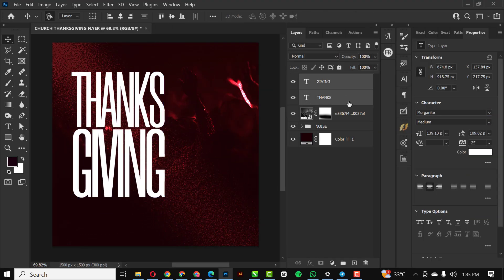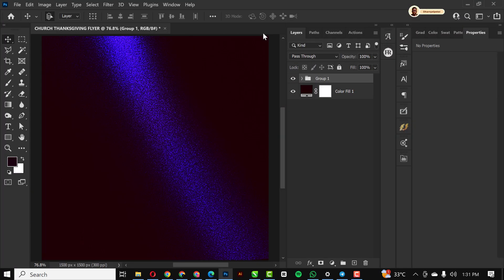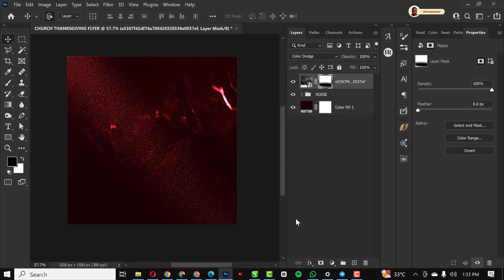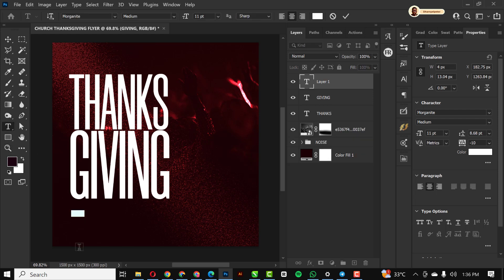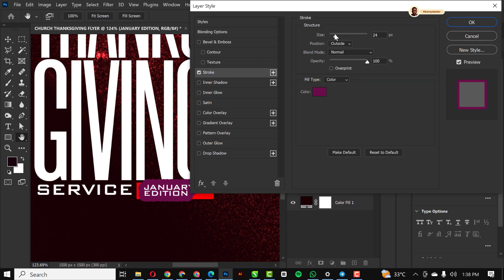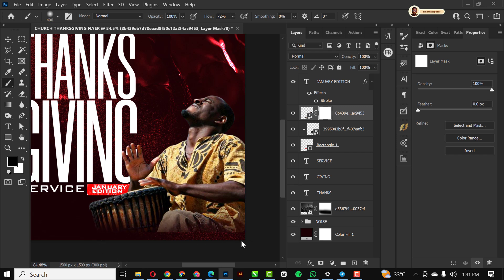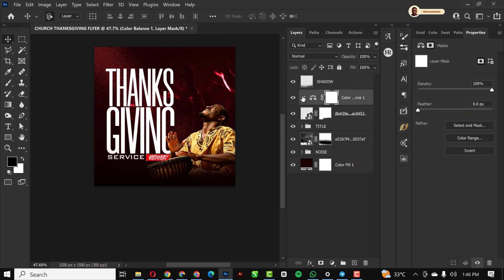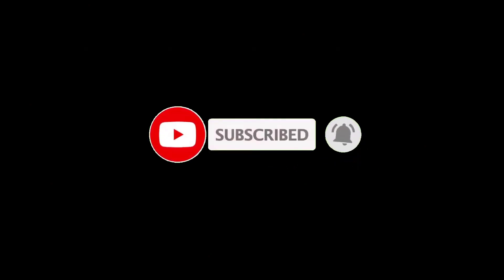HOW TO DESIGN A CHURCH FLYER IN PHOTOSHOP [ EASY STEPS ]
How to Design a Church Social Media Flyer in Photoshop.

In today's session, I’m going to show you how to create this simple flyer with Photoshop. These are very easy and simple steps, just like the previous videos where everything is easy to follow even for a beginner.